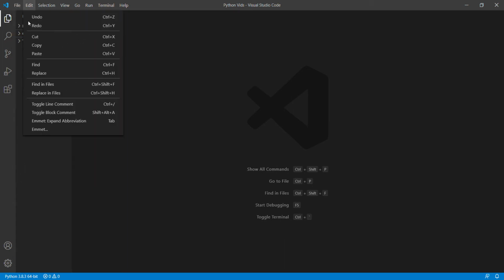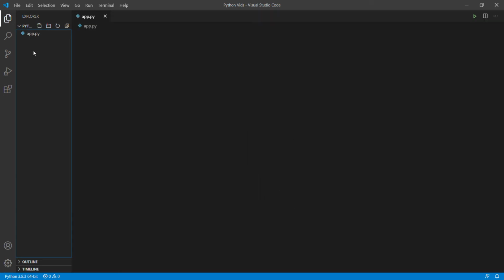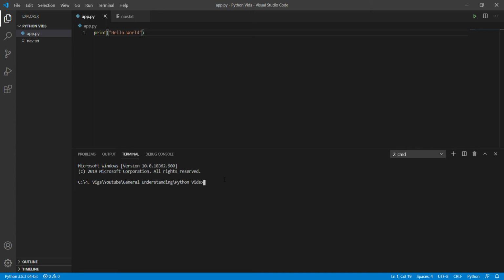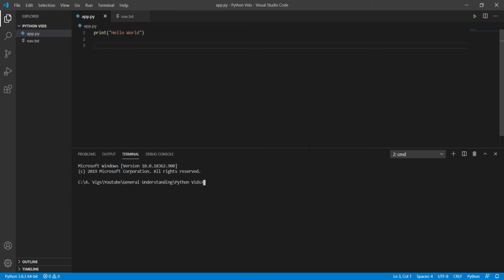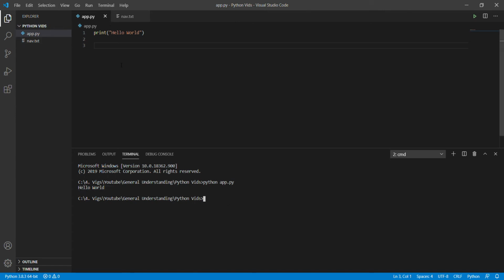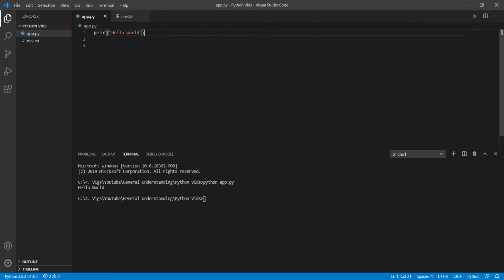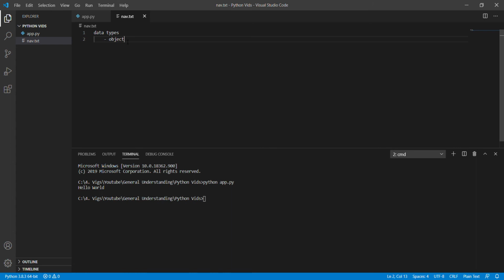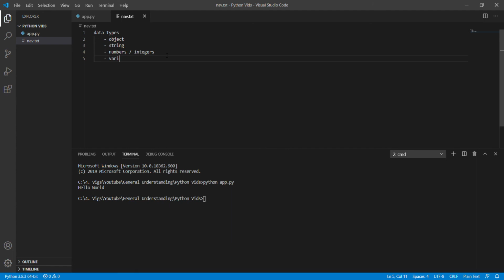Intro to Python Part One with Vig7